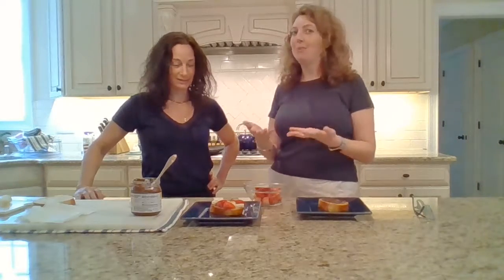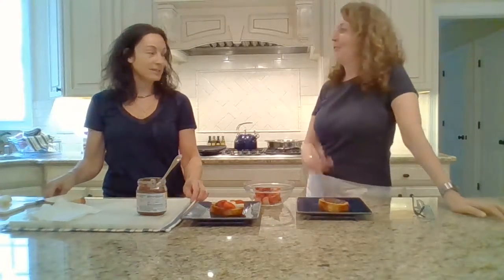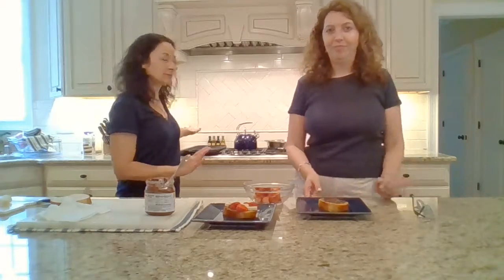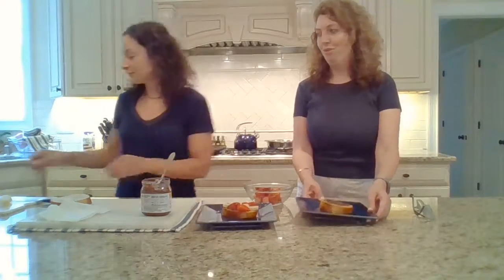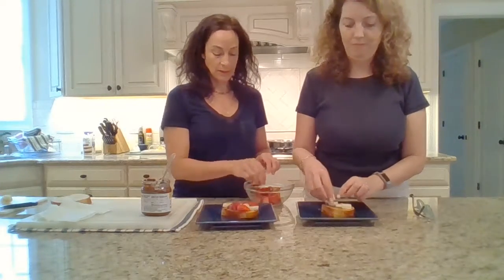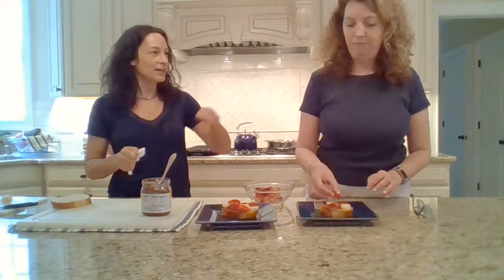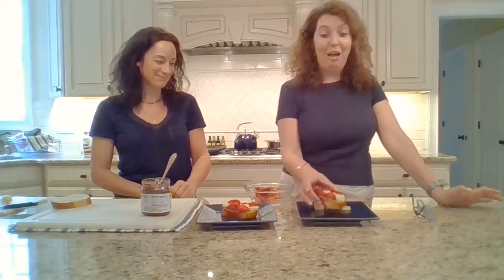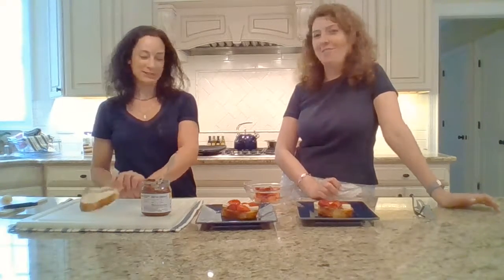Dessert for Breakfast Recipe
Sometimes its Okay to have dessert for breakfast!  Especially when it has fresh fruit and some protein. Enjoy this recipe that all the kids and the whole family will eat!
Ingredients:
Italian Bread
Strawberries
Bananas
Nutella